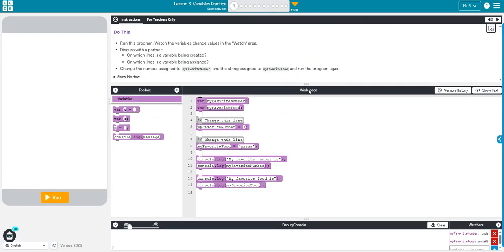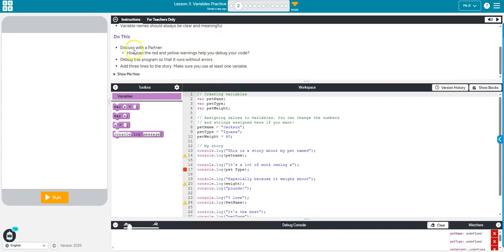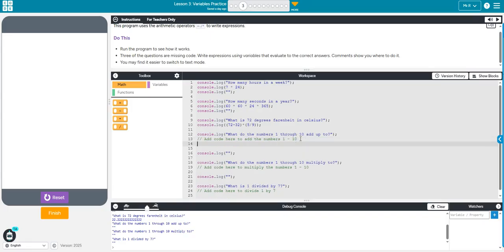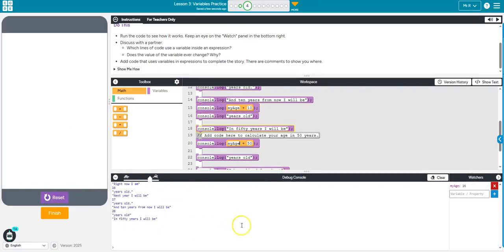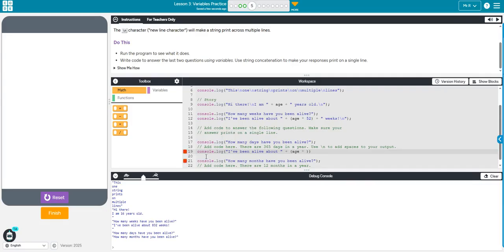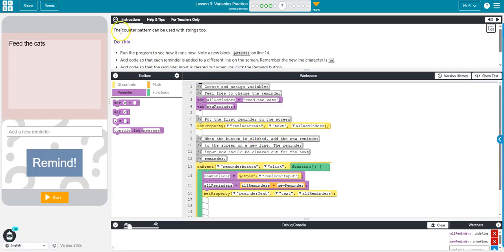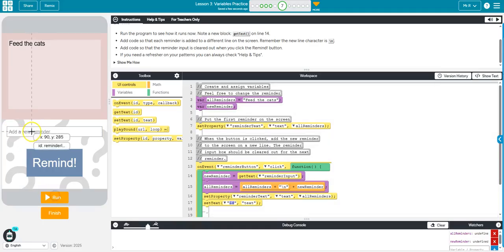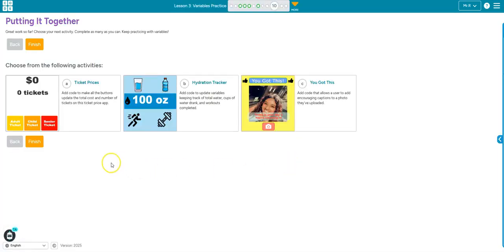TVHS APCSP Online - Week 5 - Variables - Lesson 3